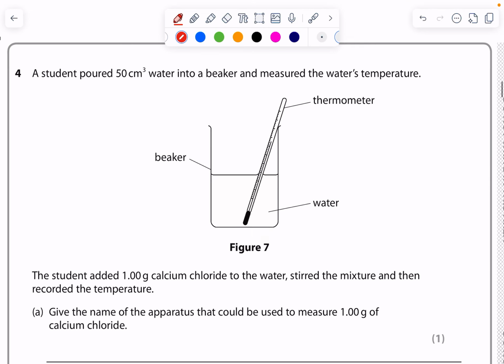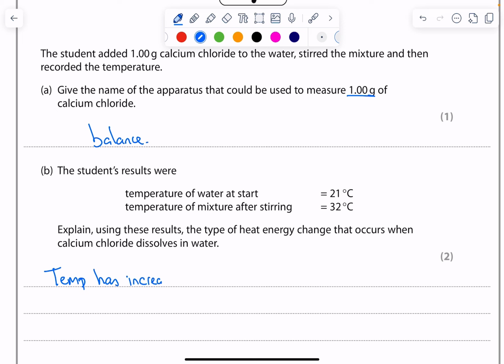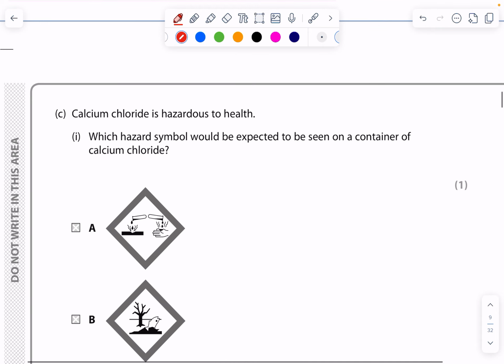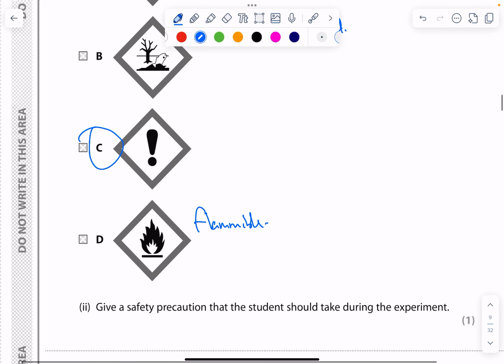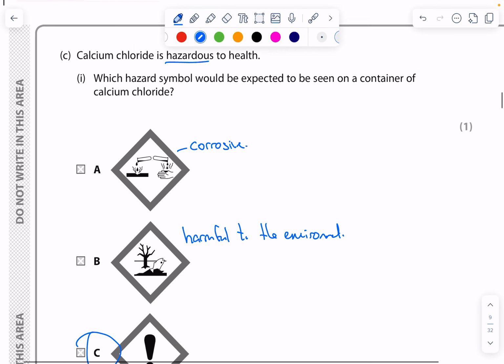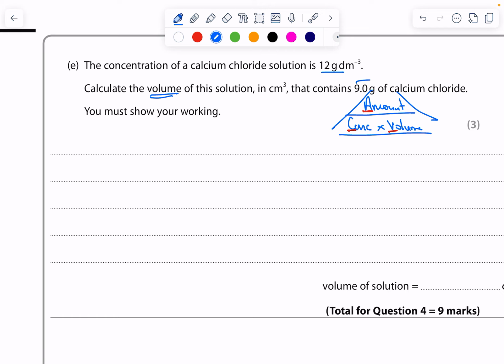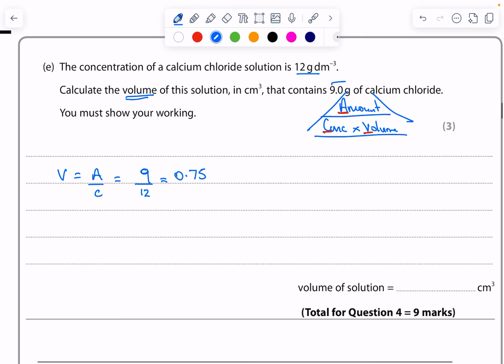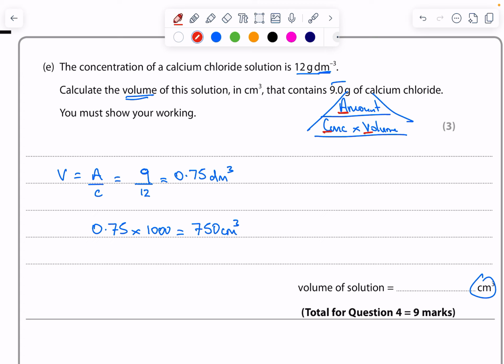2019 question 4￼ foundation paper two